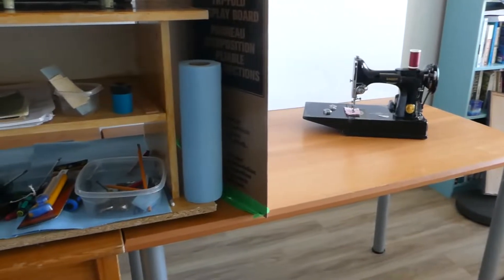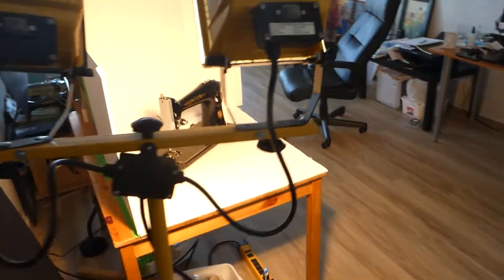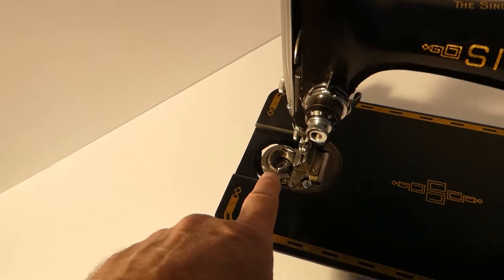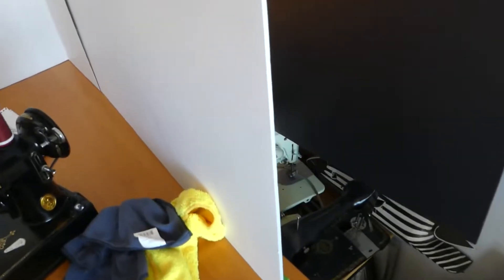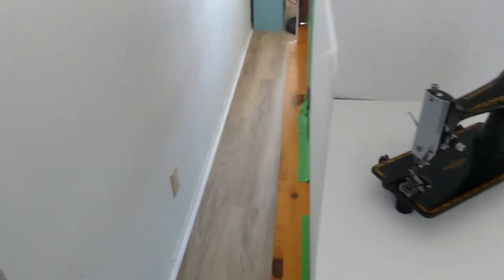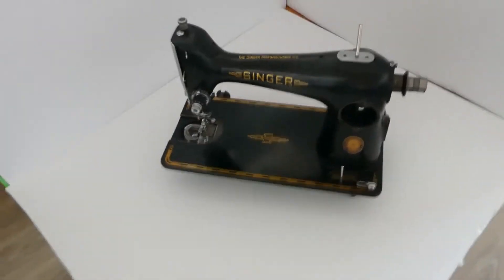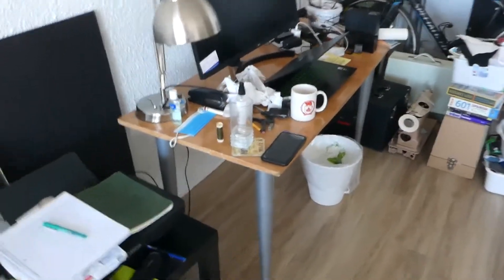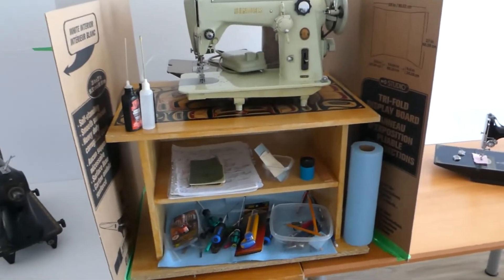SEASON 2 EPISODE 12 SINGER 201 SERIES NEW SCHEDULE NEW STUDIO SETUP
SINGER 201 SERIES NEW SCHEDULE NEW STUDIO SETUP THIS IS A SHORT UPDATE VIDEO

NEW SCHEDULE WILL NOW PUBLISH SINGER 201 SERIES ON SUNDAYS STARTING SUNDAY 27  FEBRUARY 2022
NEW SCHEDULE WILL STILL PUBLISH SINGER 221-1 SERIES EVERY THURSDAY

WITH THE NEW STUDIO SETUP I AM ABLE TO HAVE 2 PROJECTS IN PRODUCTION AT THE SAME TIME
CURRENTLY; ONE TABLE IS FOR THE SINGER 201K AND THE OTHER FOR THE SINGER 221-1

BOTH OF THESE VINTAGE SINGER SEWING MACHINES ARE DESIGN MARVELS
THESE WOULD BE GOOD SEWING MACHINES FOR BEGINNERS
LIKE ME LOL

0:00 INTRO SEASON 2 EPISODE 12
0:05 THIS VIDEO IS A SHORT UPDATE VIDEO
1:00 THE BEFORE CLIP
1:50 THERE ARE 2 TABLES 2 SETS FOR FILMING
2:40 THE AFTER CLIP
3:20 THE 201 VIDEO WILL BE OILING THE MACHINE
4:35 SUNDAYS THURSDAYS ADIOS AMIGOS